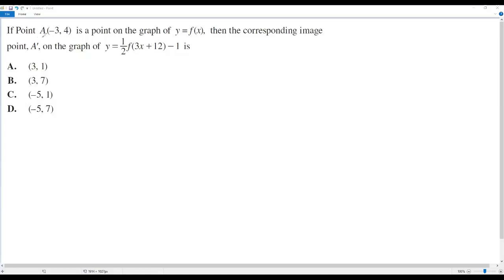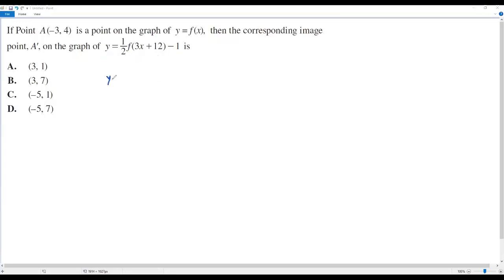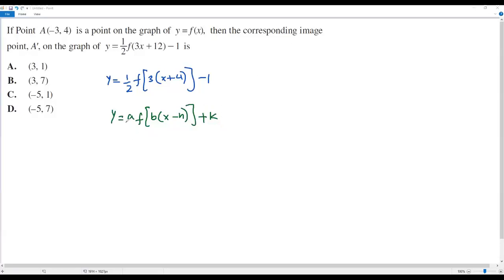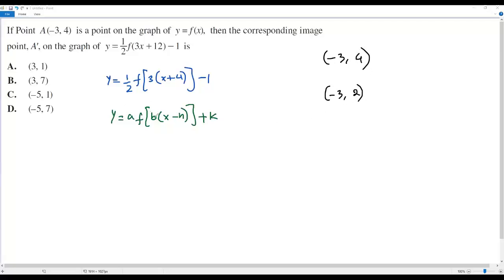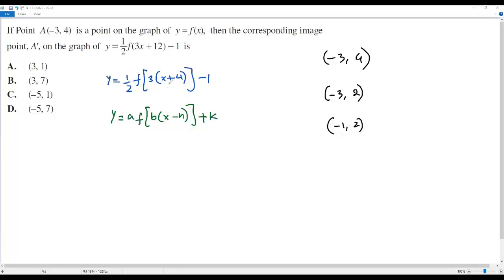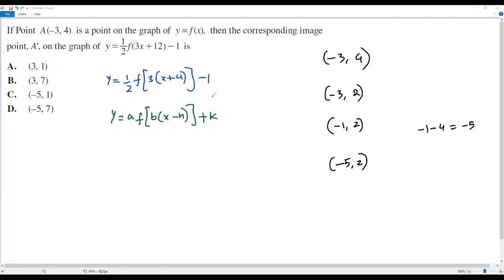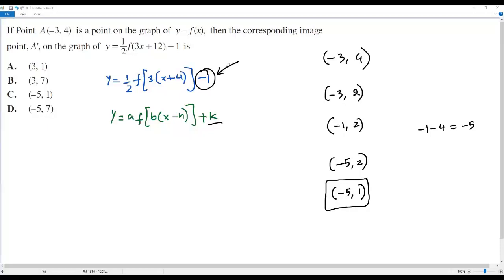Pre - Calculus (Transformations of Functions)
If Point A(–3, 4) is a point on the graph of y = f (x), then the corresponding image point, A′, on the graph of y = 1/2f (3x + 12) - 1 is